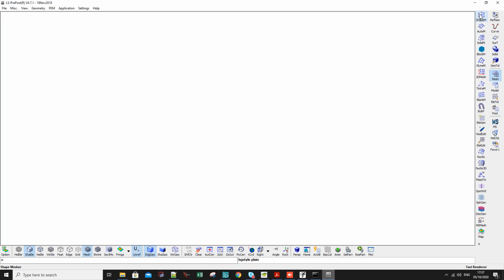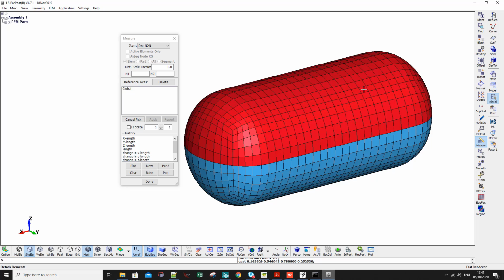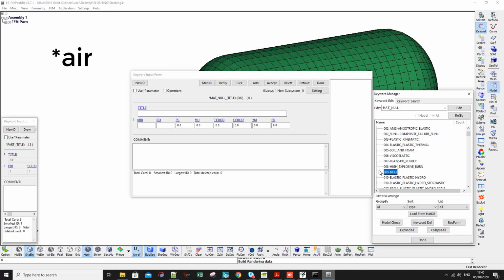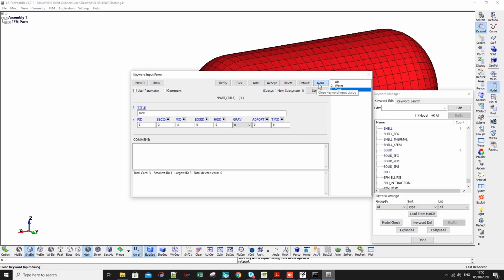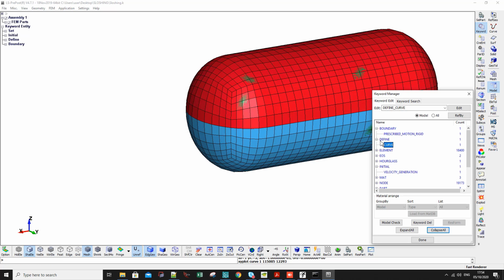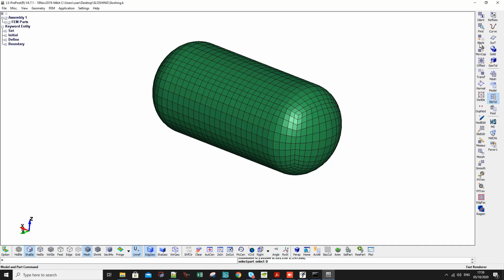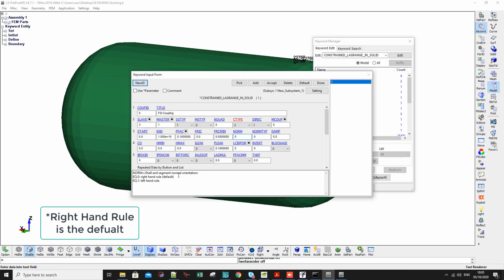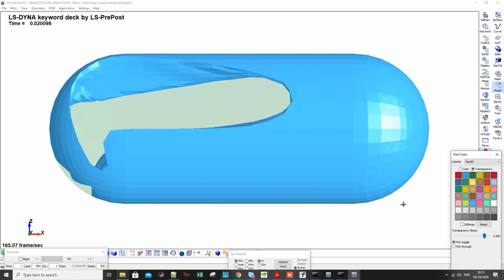LS-DYNA TUTORIAL 19: Sloshing Inside a Tank with ALE method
As promised, sloshing tutorial. The material properties in this tutorial are based on the work of Lu et al, (2019). However, the results weren't as good as expected. The simulation in this video is with kg-m-s unit system. I redid the simulation with revised material properties, but unfortunately, I don't have that file anymore.

A year after I created this video, I collaborated on an article about sloshing and published an article in 𝘖𝘤𝘦𝘢𝘯 𝘌𝘯𝘨𝘪𝘯𝘦𝘦𝘳𝘪𝘯𝘨. Link here: [10.1016/j.oceaneng.2021.109556]. The k file to the model is given below.

This video is similar to the previous ALE tutorial. That is, we have (water + air and a rigid solid part).

But here, the ALE mesh is moving to follow the movement of the tank. The tank has a prescribed motion, starting at a certain velocity and then dropping to zero (to mimic the breaking of a truck tanker). The ALE mesh is given an initial velocity and will follow the movement of the tank. ALE mesh or domain moves with tank, and doesn't deform. However, sloshing of the water inside still occurs.

References:
Lu, S., Wang, W., Chen, W., Ma, J., Shi, Y., & Xu, C. (2019). Behaviors of Thin-Walled Cylindrical Shell Storage Tank under Blast Impacts. Shock and Vibration, 2019.
Abid, H. M., Shah, Q. H., & Faris, W. F. (2011). The structural integrity assessment of a partially filled tank pertaining to liquid sloshing upon sudden brake applications. International Journal of Vehicle Systems Modelling and Testing, 6(3-4), 307-317.
Cai, Z., Topa, A., Djukic, L. P., Herath, M. T., & Pearce, G. M. (2021). Evaluation of rigid body force in liquid sloshing problems of a partially filled tank: Traditional CFD/SPH/ALE comparative study. Ocean Engineering, 236, 109556.